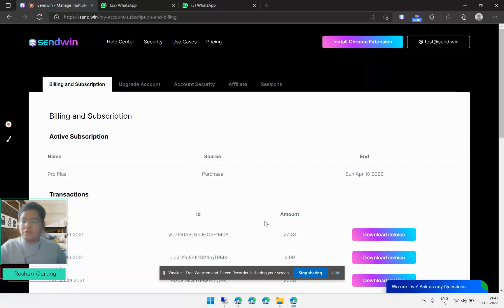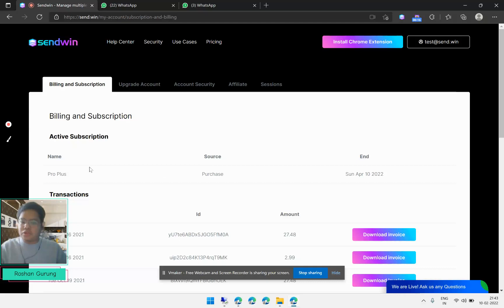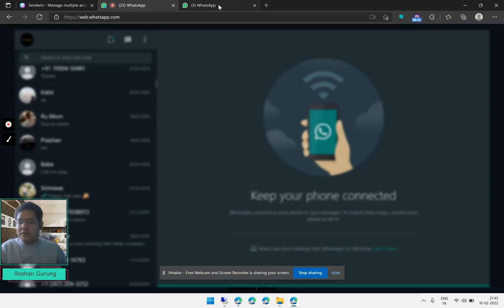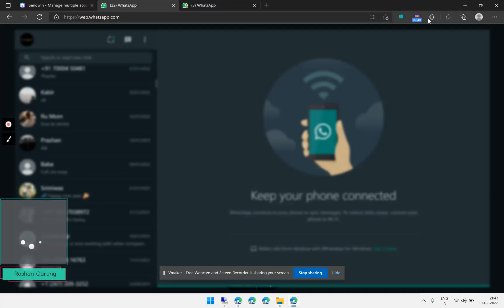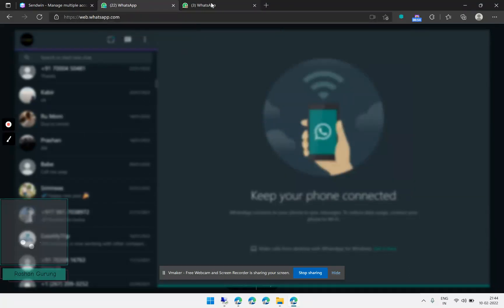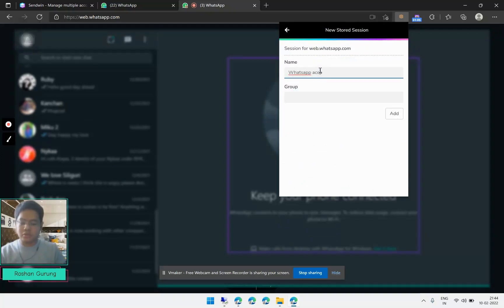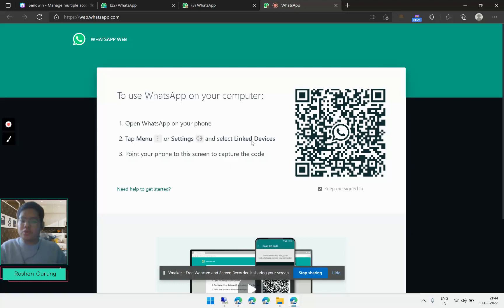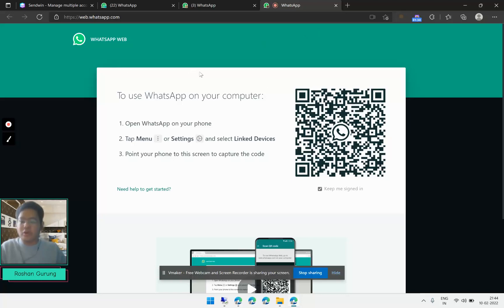How to Run Multiple WhatsApp Accounts from Same Browser Simultaneously